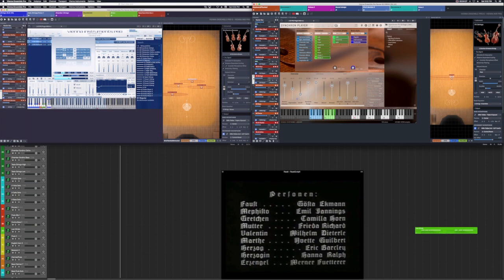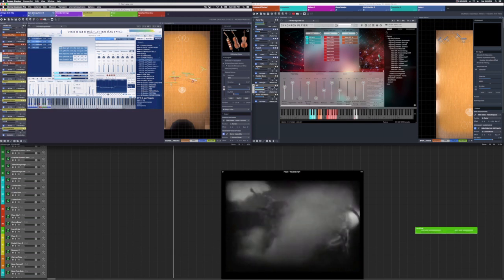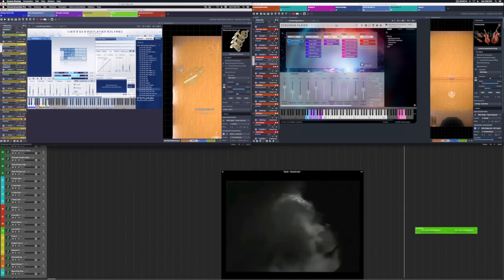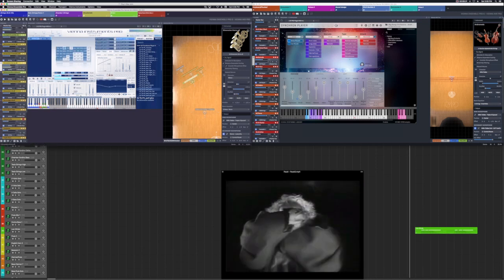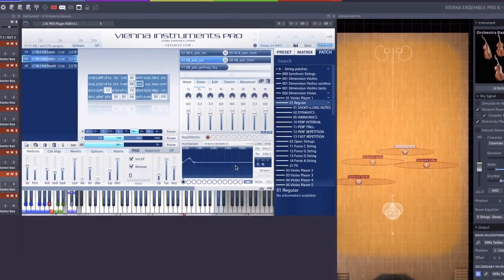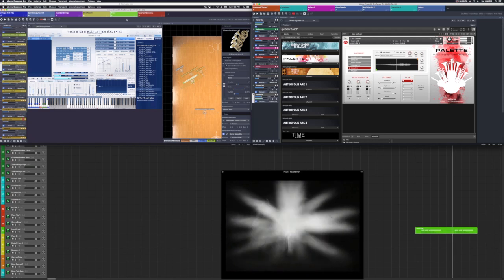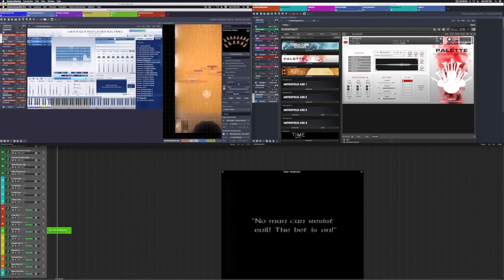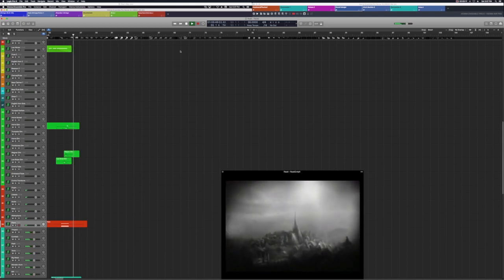How to score a movie scene - Faust 1926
Faust 1926 - New Symphonic Score - Scene 1
How to score a movie scene: Using the VSL sample library and Logic Pro. The 1st part of the video shows the completed scene, the 2nd part has commentary with screen shots = great information. It was a lot of fun making this video and sharing it with you is a real joy. Faust (F. W. Murnau - silent movie) is an epic story of good and evil. of the choices each one of us make.

Want to know more about Eloy - check out Cinemills TV interview